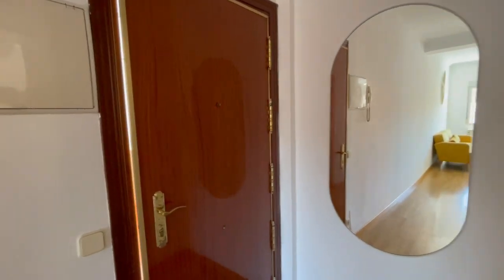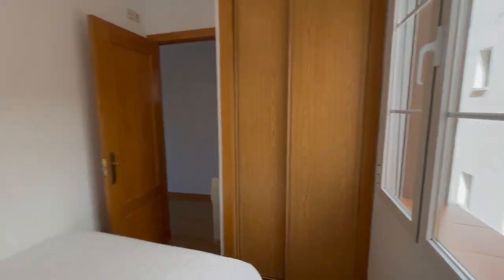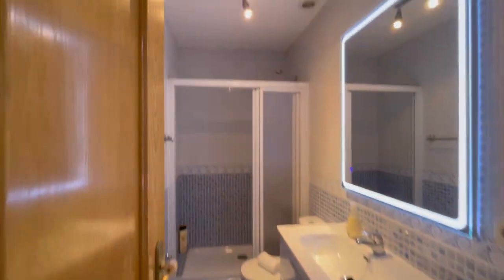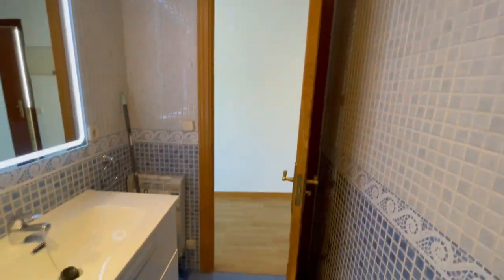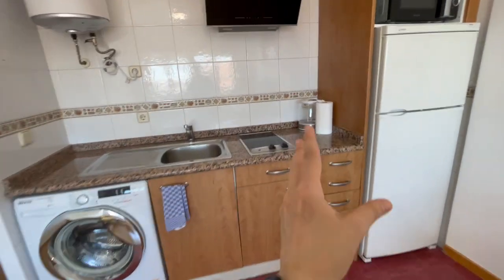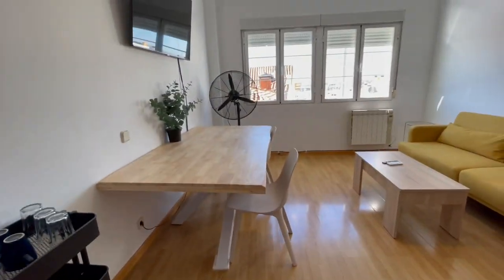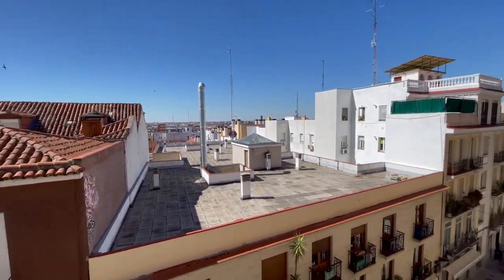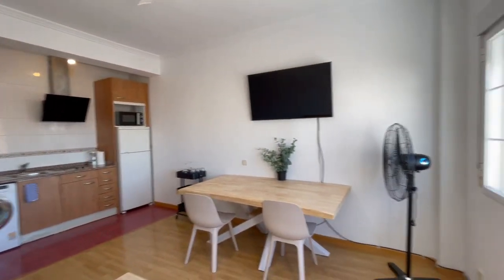1-bedroom apartment for rent in La Latina - Spotahome (ref 1270687)